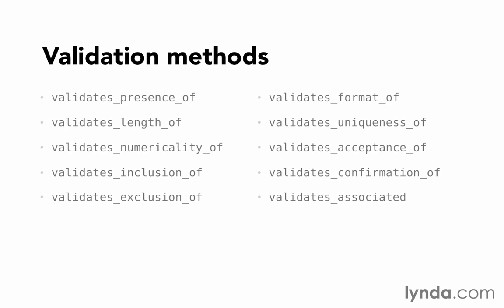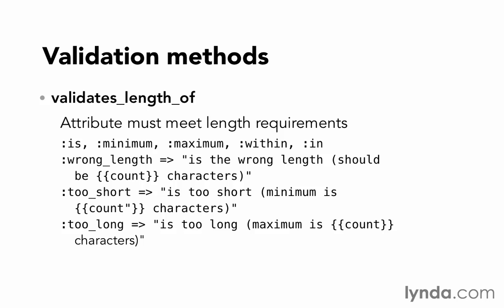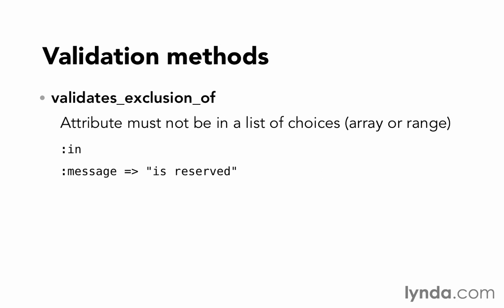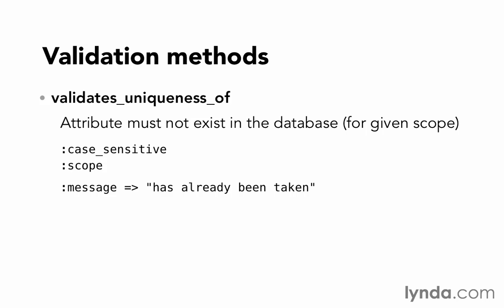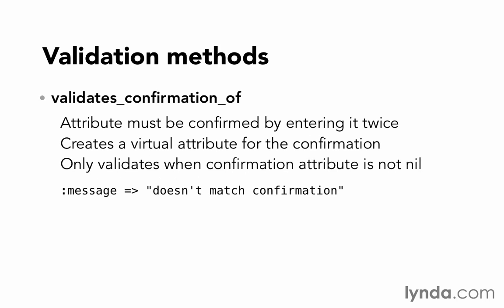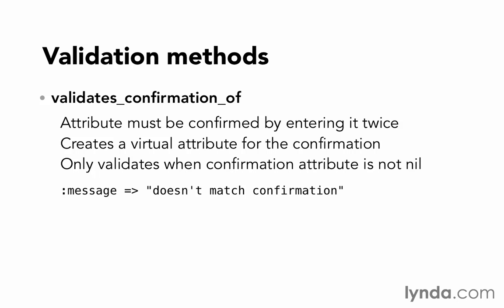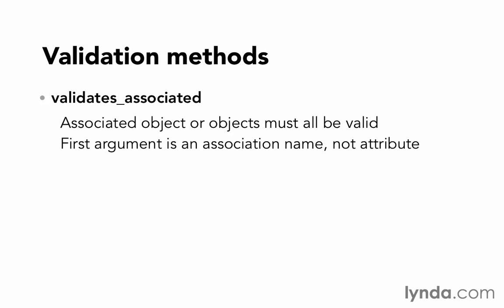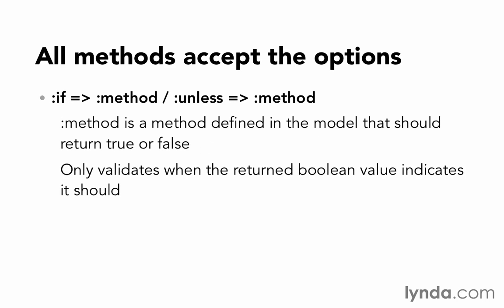92 RoR data validation validationmethods